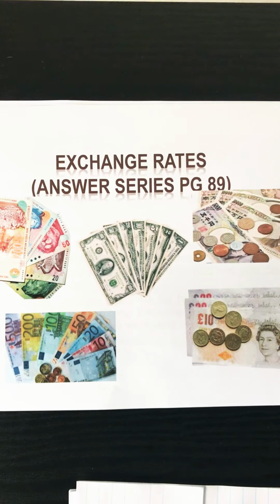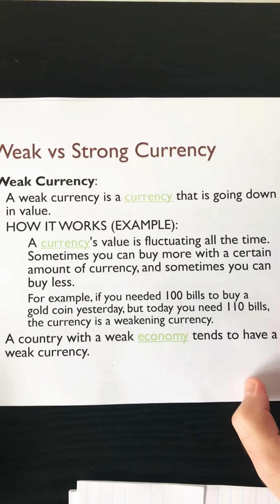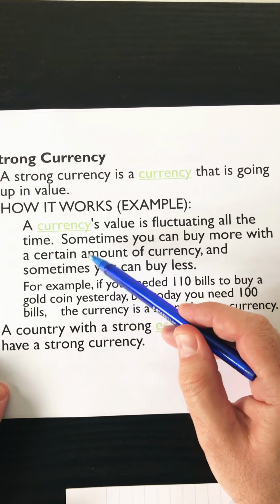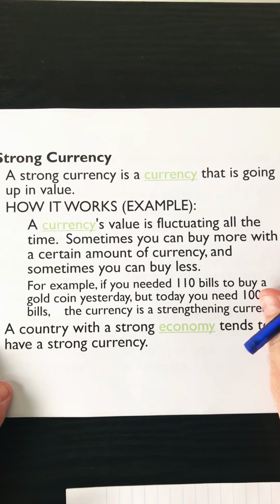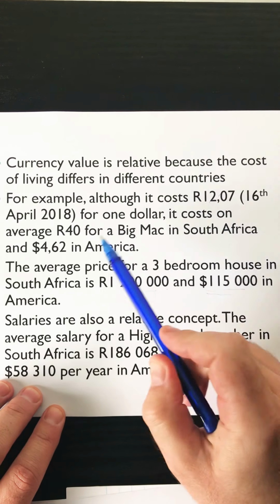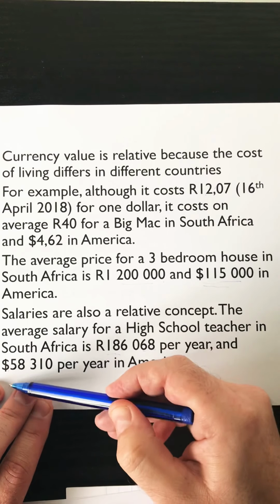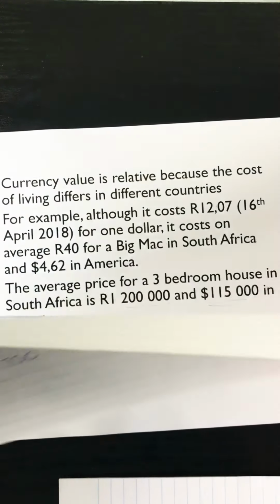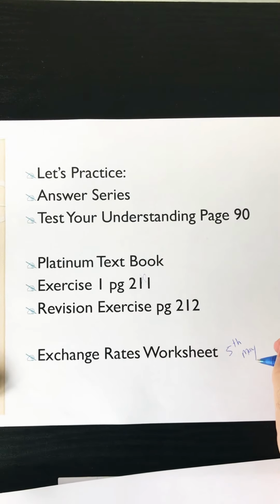Gr11 Math Lit - Exchange Rates Part 1